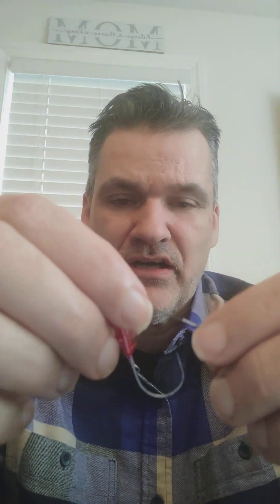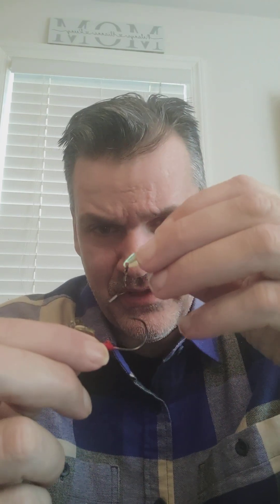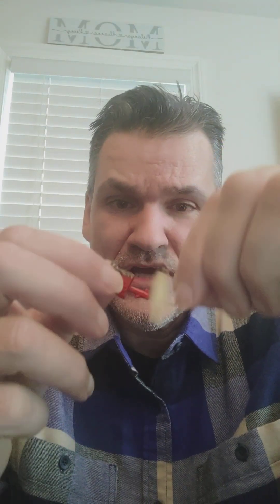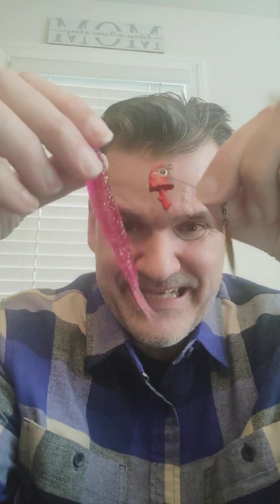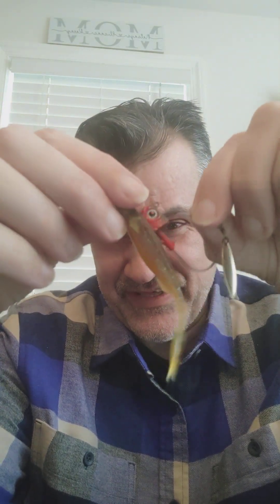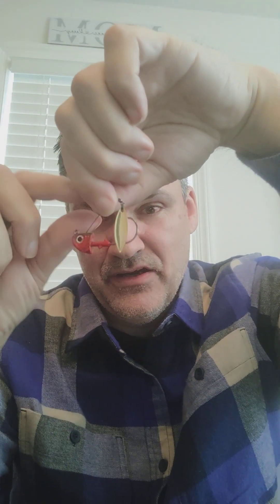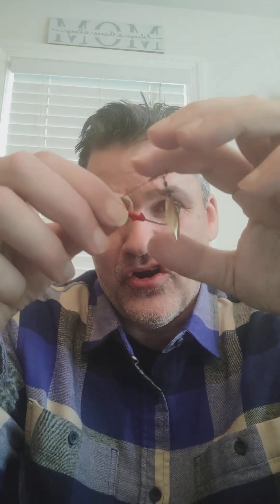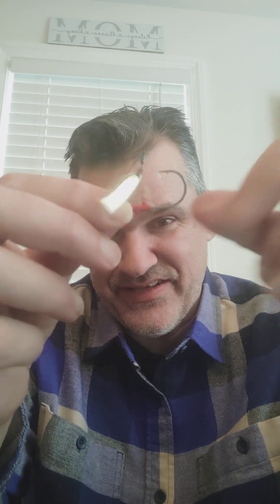Bass Fishing Baits for 2024 😎 Top Spin by 1st Gen Fishing ( Overspin )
1st Gen Fishing Top Spin

POWER QUEEN--- (Your Battery Power Outfitter)